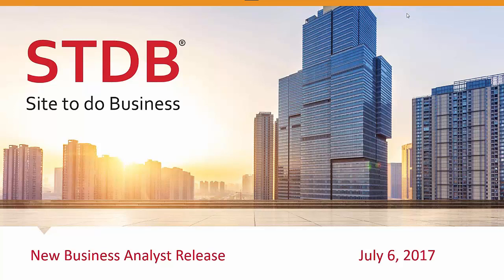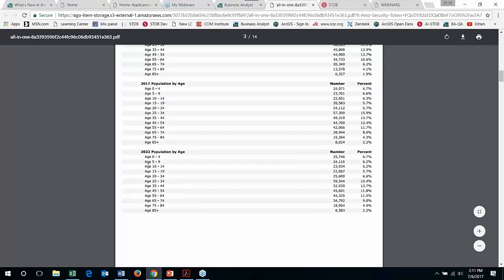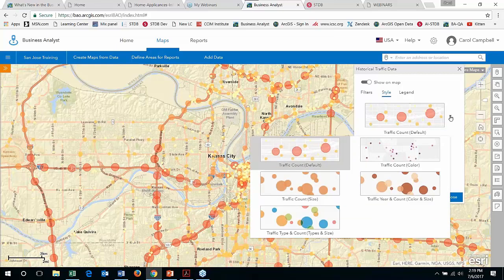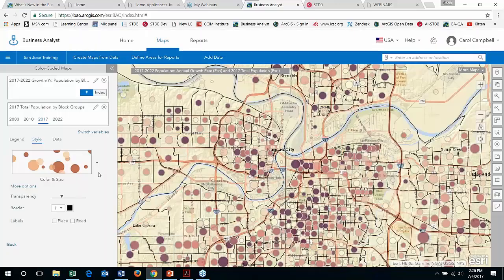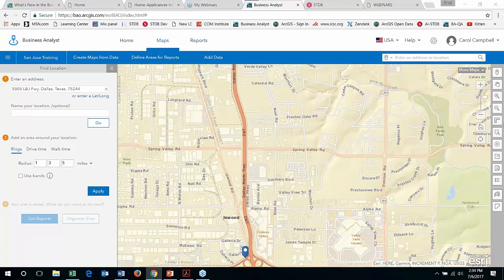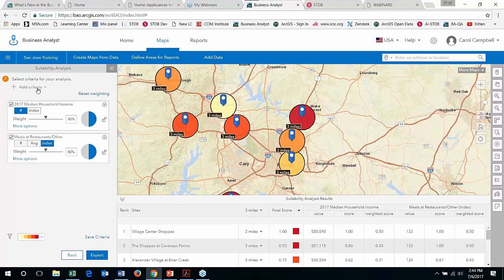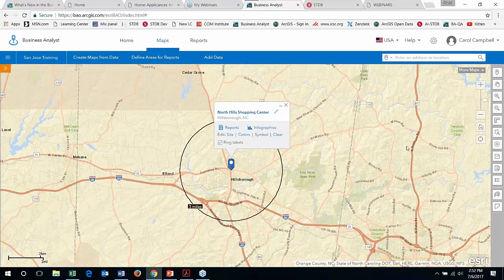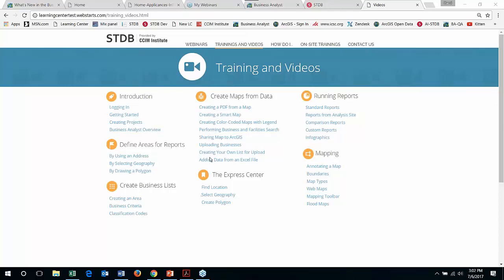Business Analyst Release 5 6